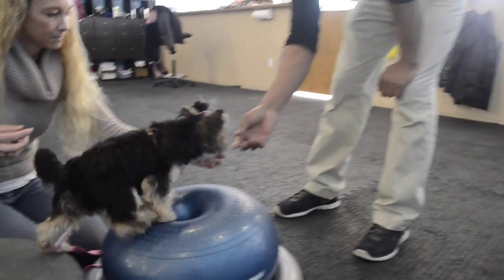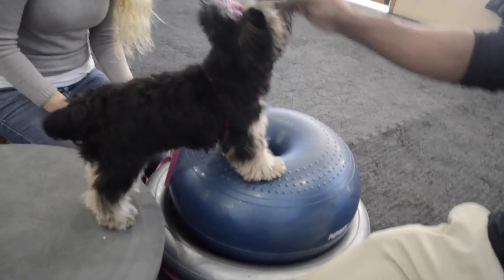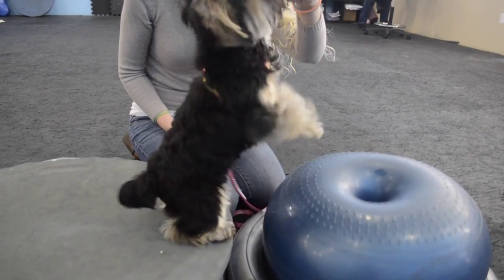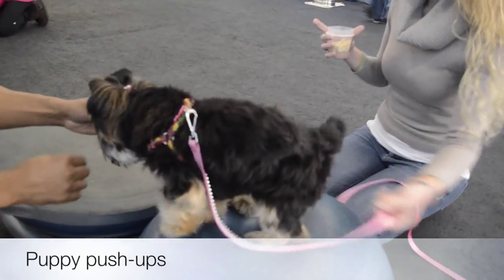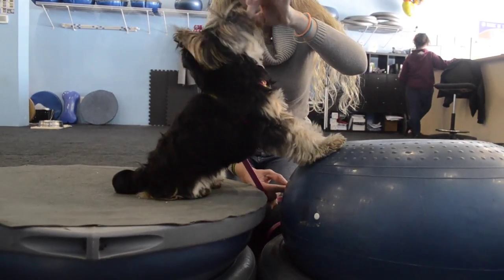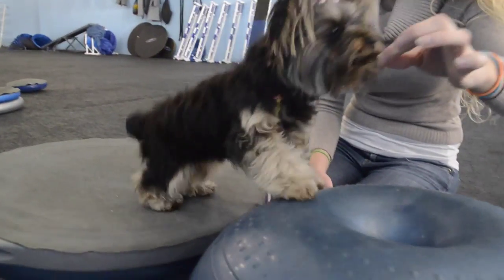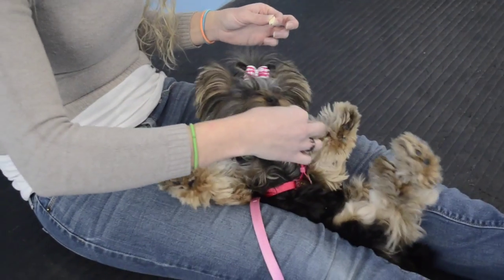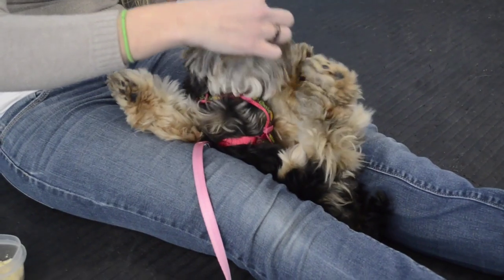My First Promotion...I'm a White Scarf now!!😊😊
What an exciting day and a great surprise...I got my first scarf at PoochItsu!!! Now I'm a White Scarf!! 😊😊  As you can see I'm a tough cookie...don't let the PINK fool you!!!😉😉